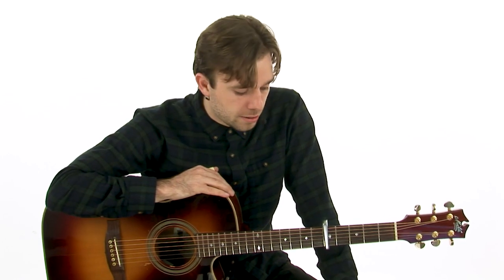🎸Acoustic Groove Guitar Lesson - Taylor's Ornaments: Overview - Gareth Pearson